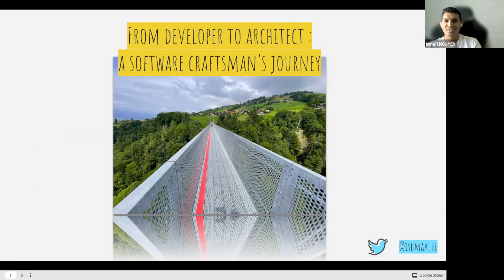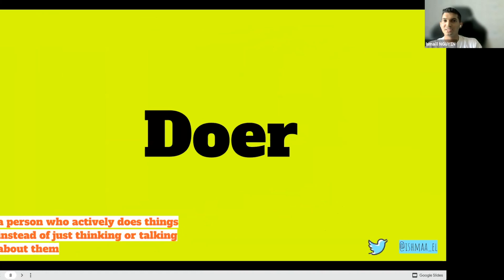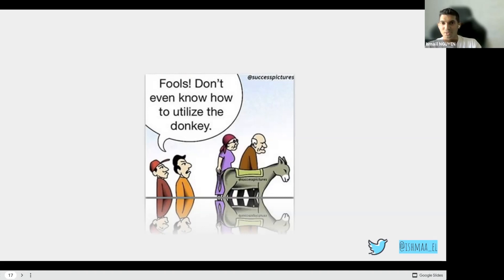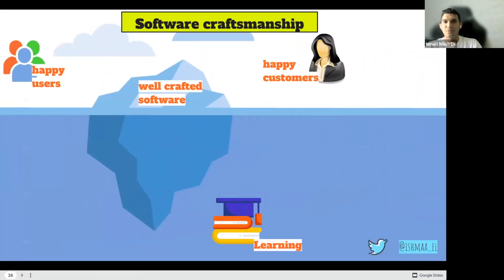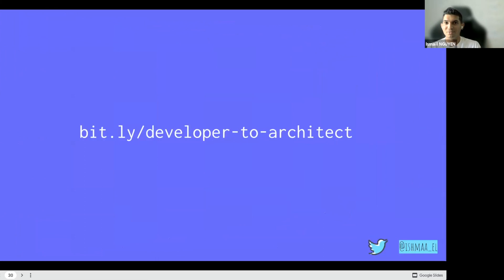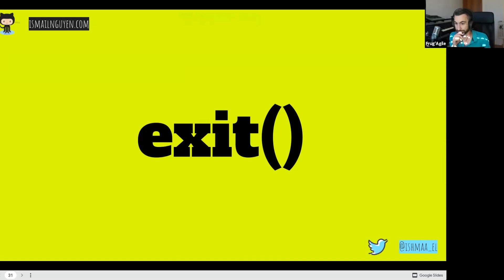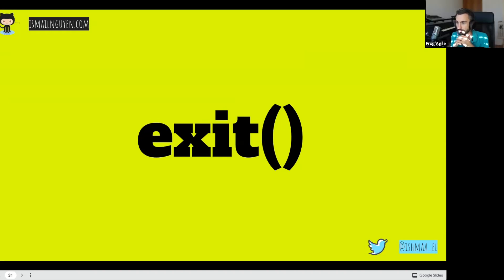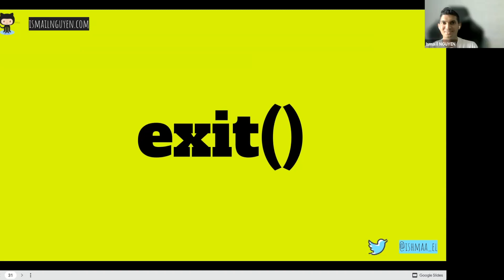Frug'Agile — Ismaïl Nguyen — From developer to architect : a software craftsman’s journey